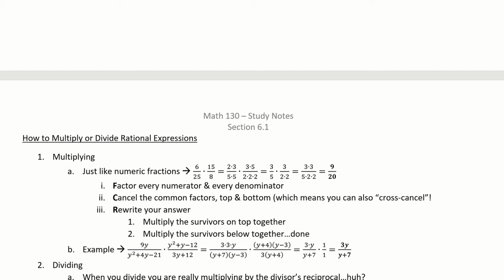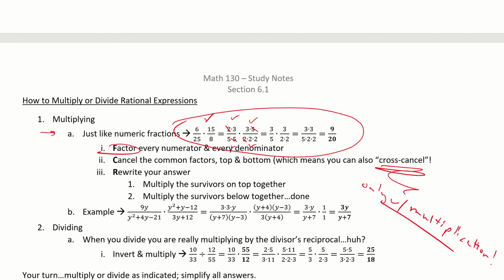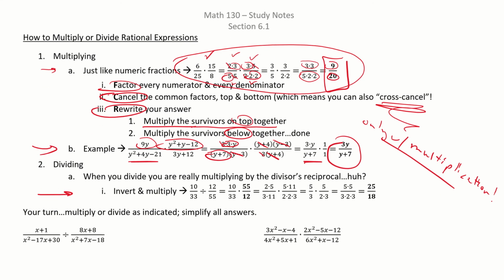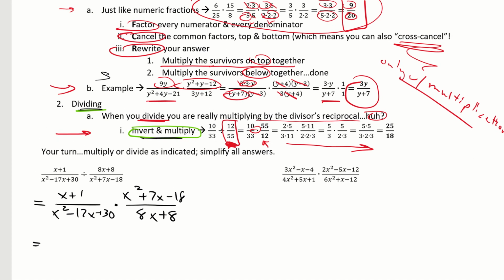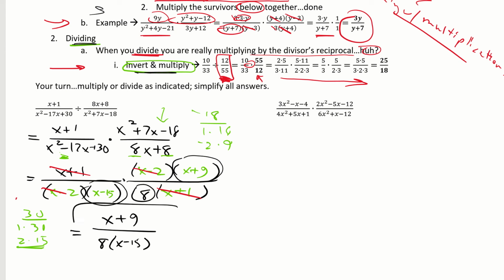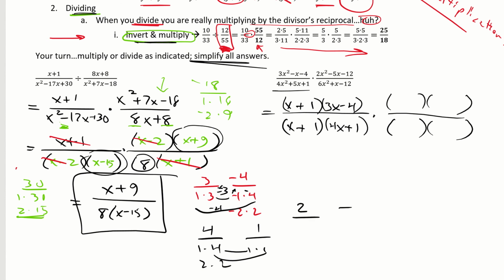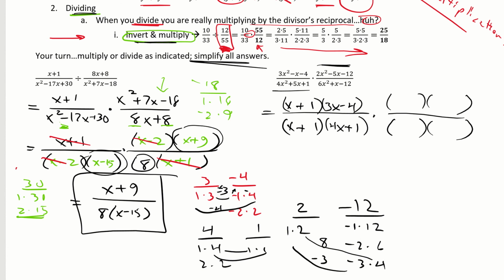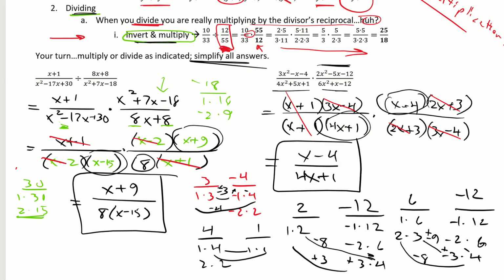Section 6.1 part c